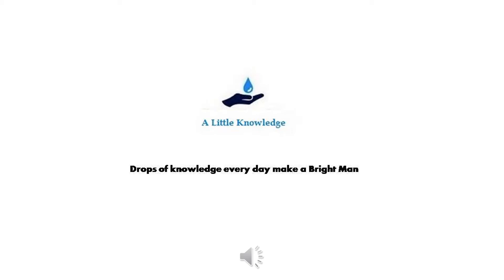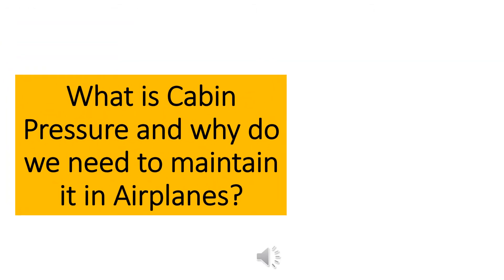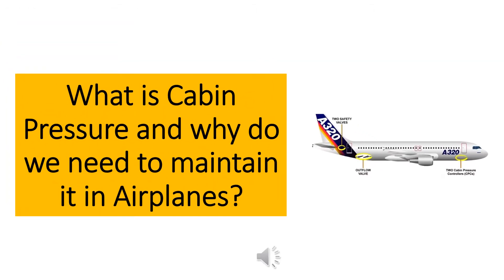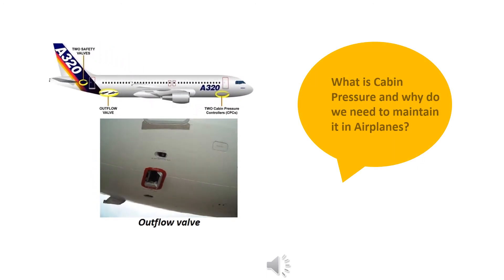What is Cabin Pressure in Airplanes? // Importance of Cabin Pressure in Airplanes.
Let us learn about cabin pressure and its importance in airplanes.